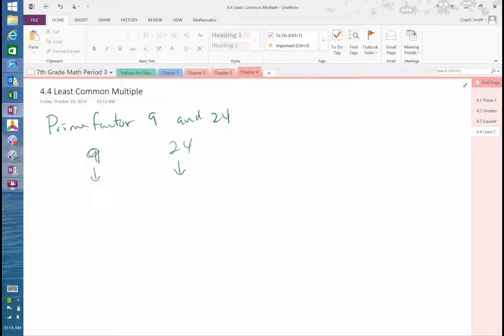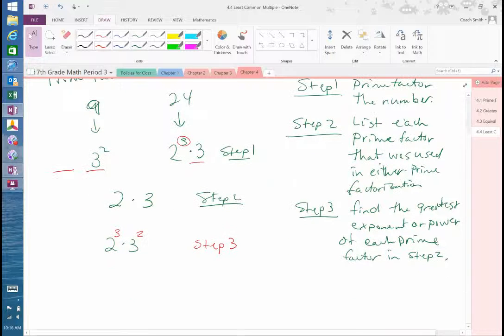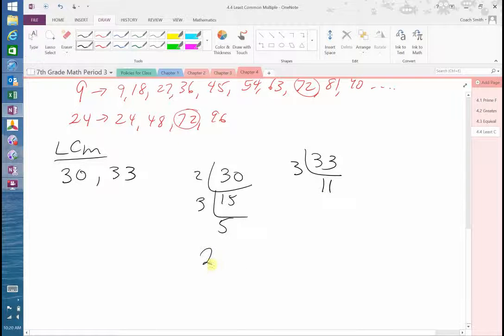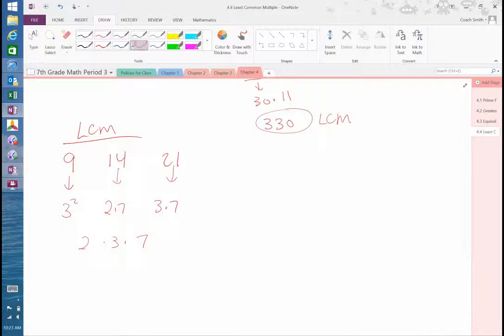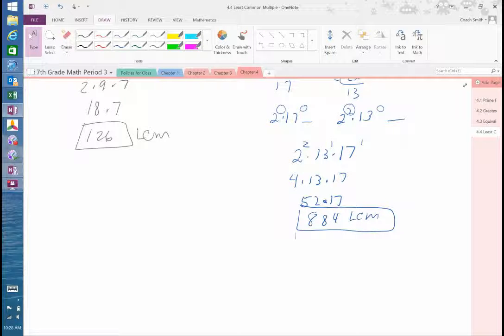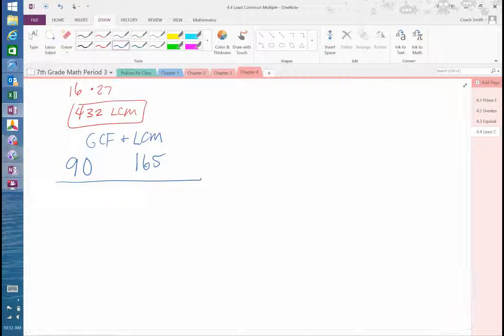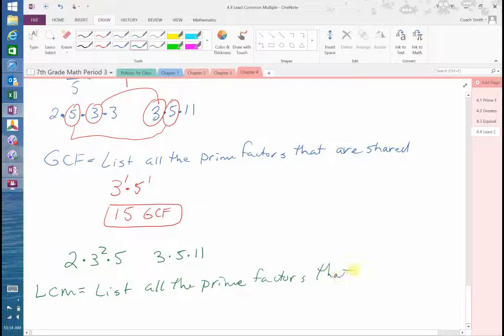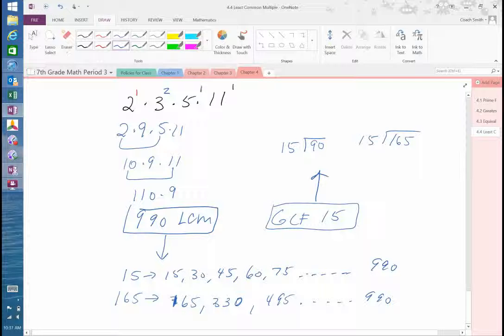4.4 Leat Common Multiple 2014